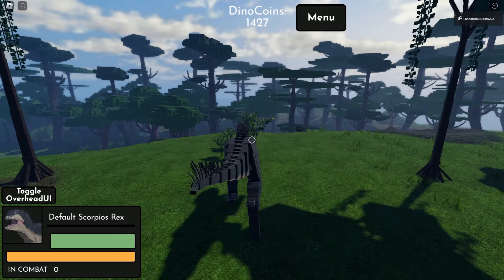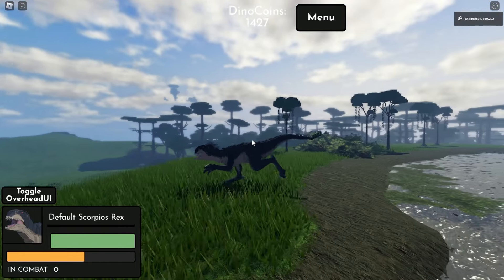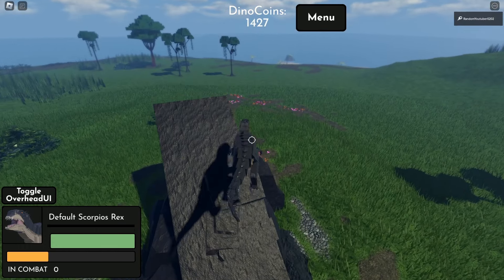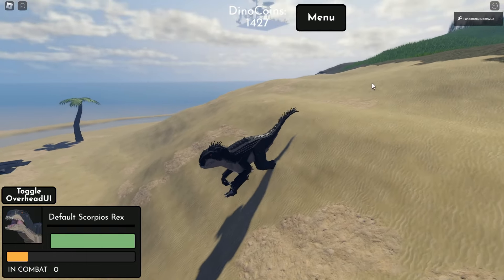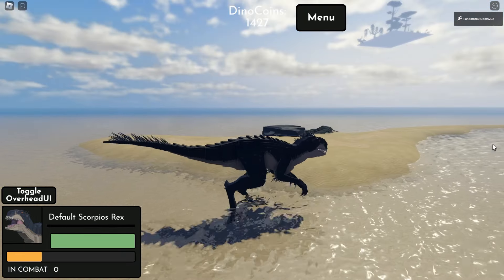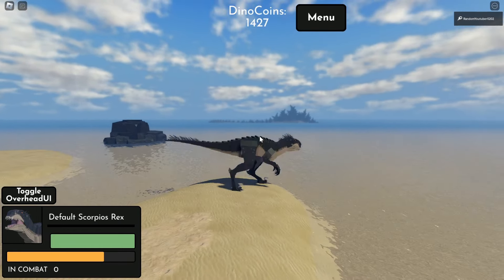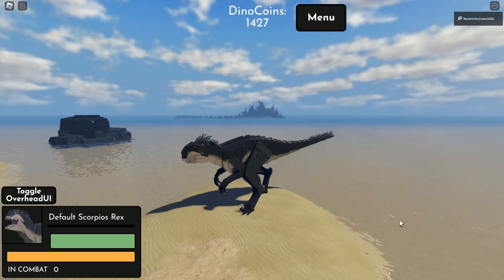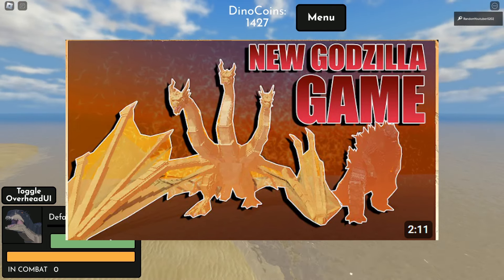MYSTERIOUS GODZILLA EASTER EGG IN JURASSIC BLOCKY (What is it??)